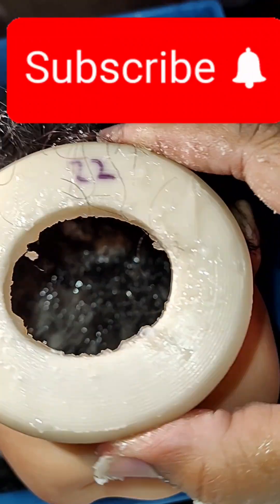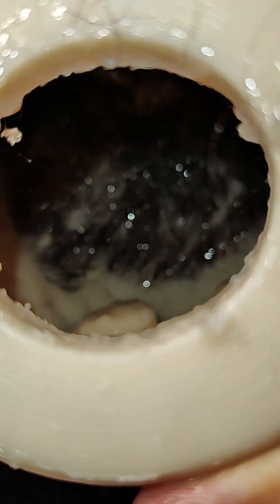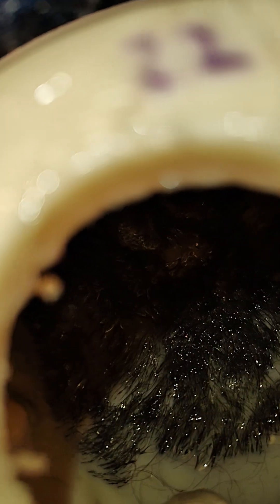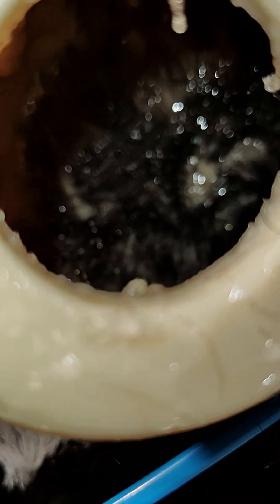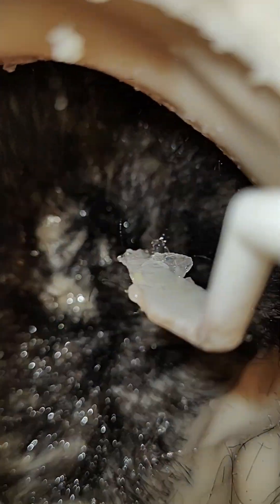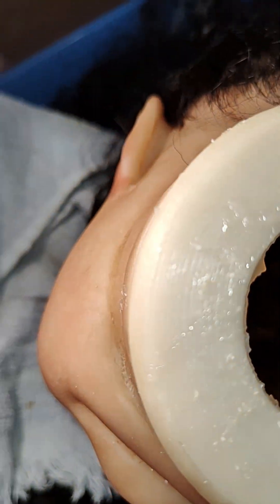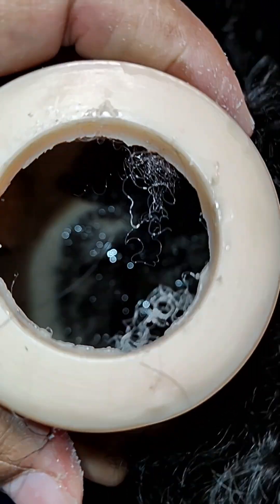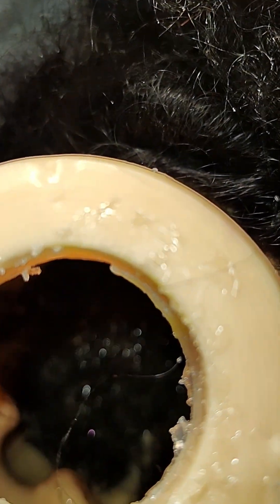How to seal (glue) reborn hair into the head! How I do it!!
This only how I do it!!